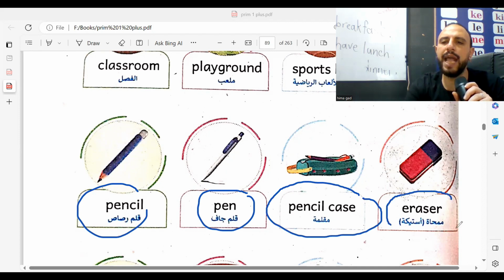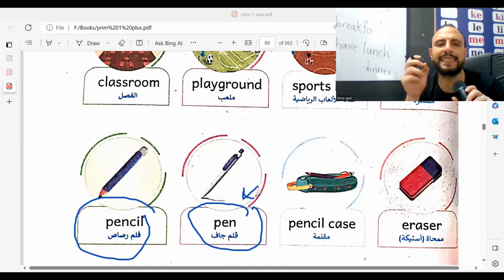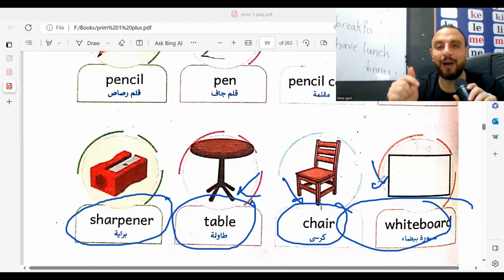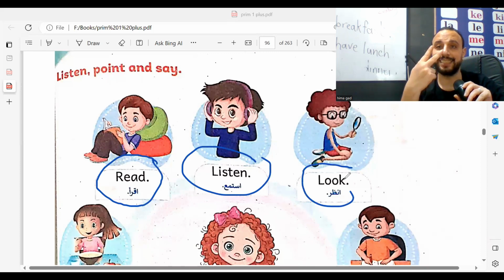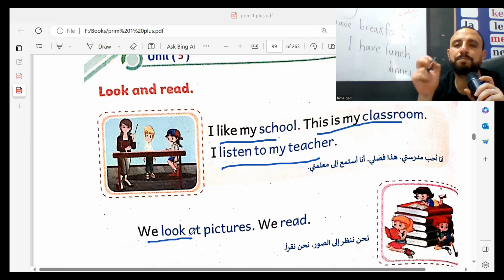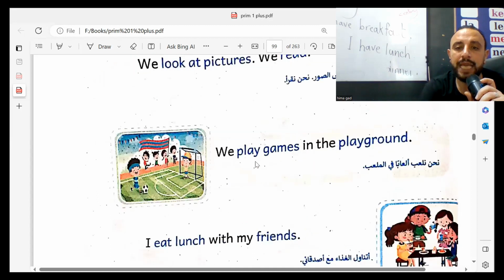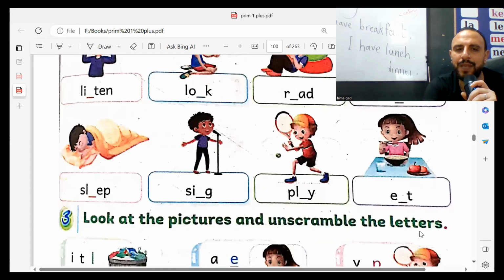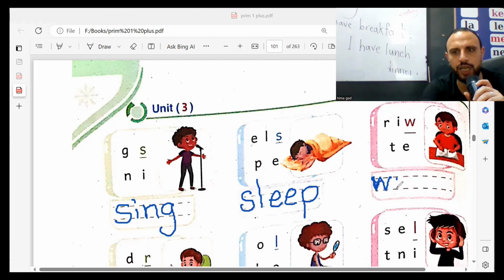شرح منهج كونكت بلس الدرس 1 2 3 الوحدة 4 الصف الاول الابتدائي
المستوس السابع من كورس اللغه الانجليزيه مع مستر إبراهيم جاد